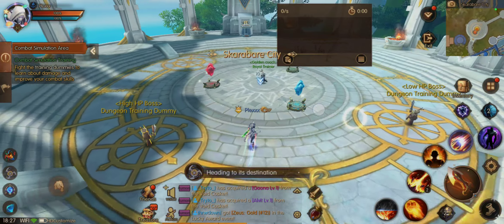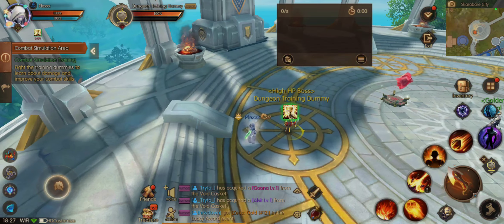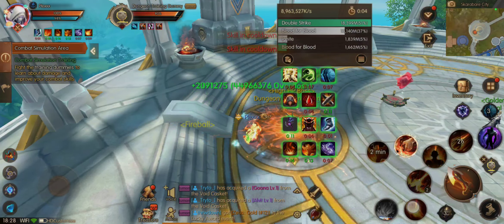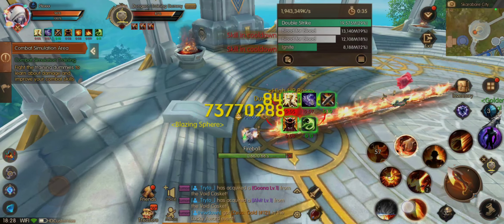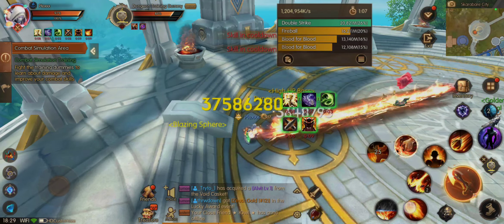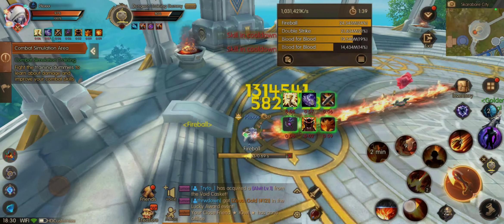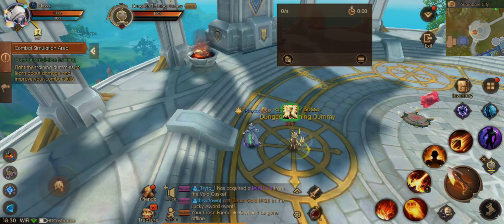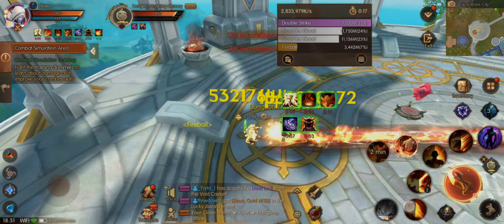Flame S thoughts